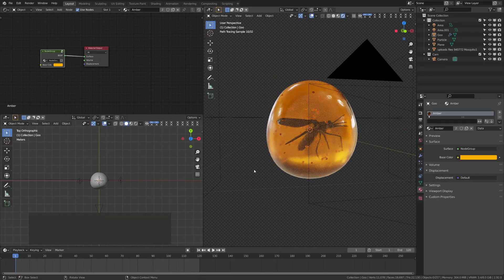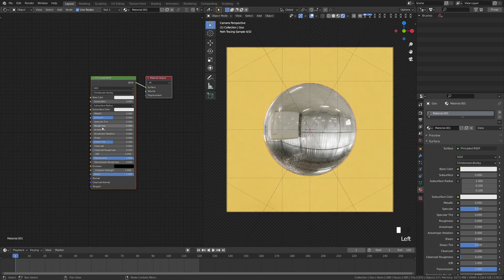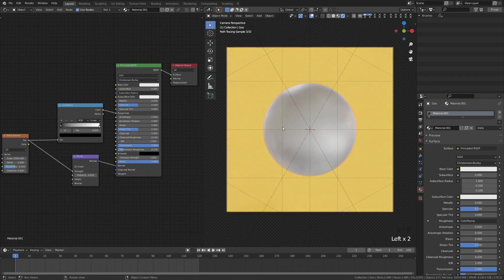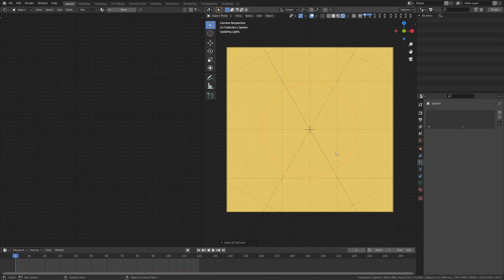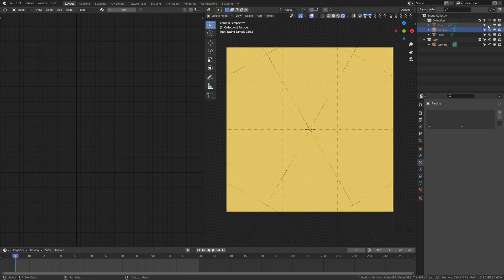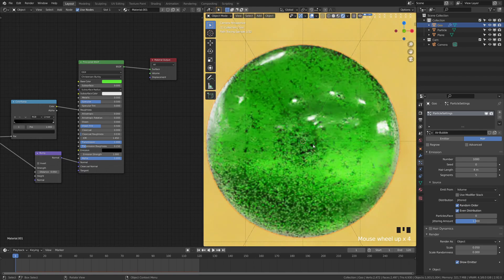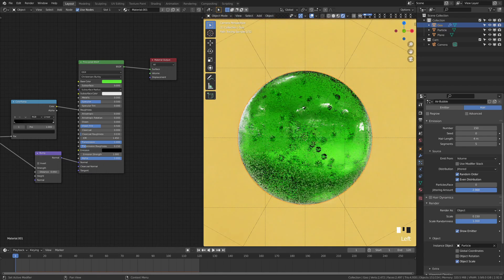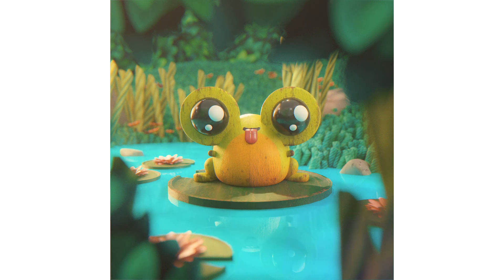Blender 3D - EASY Air Bubbles